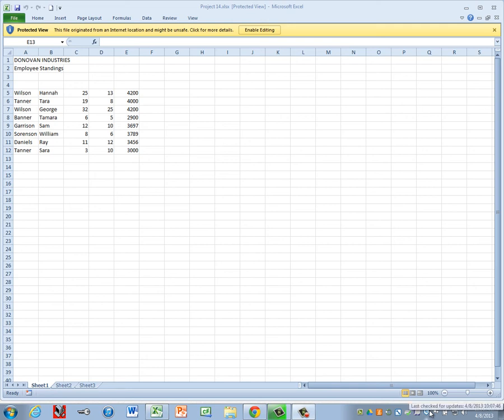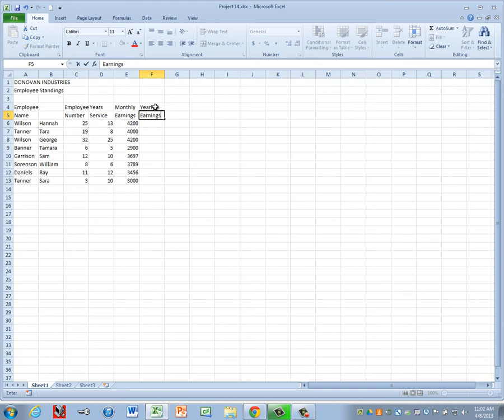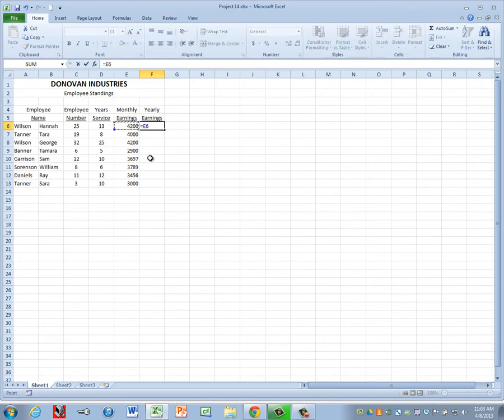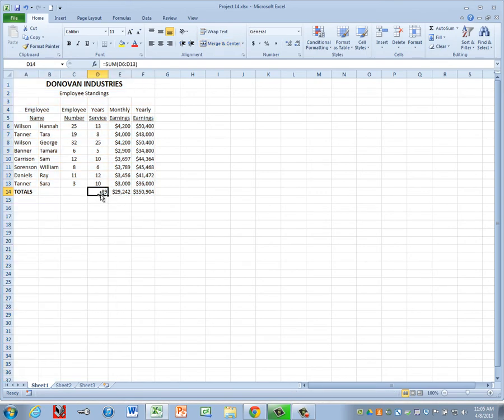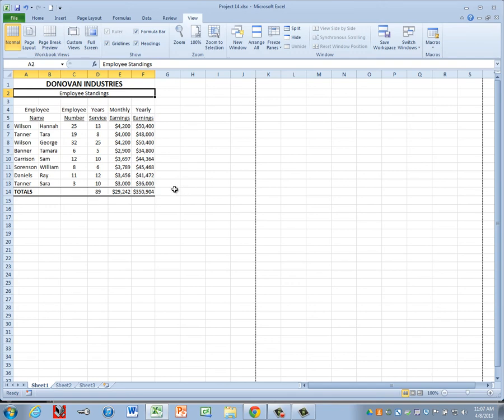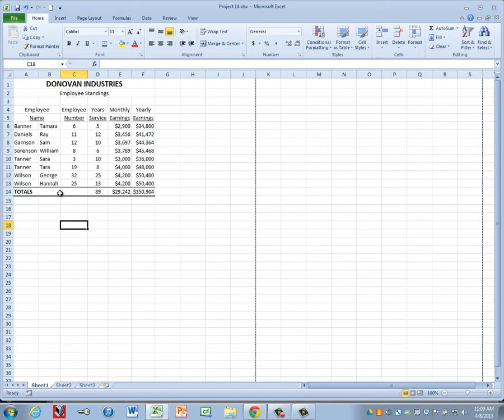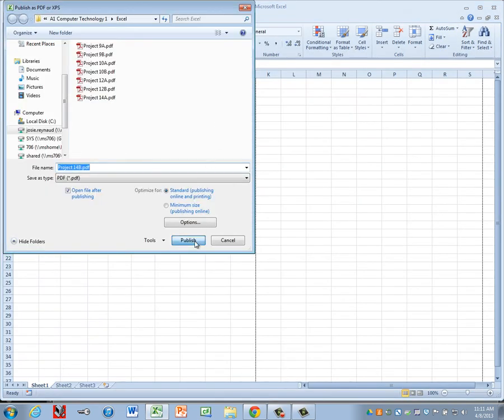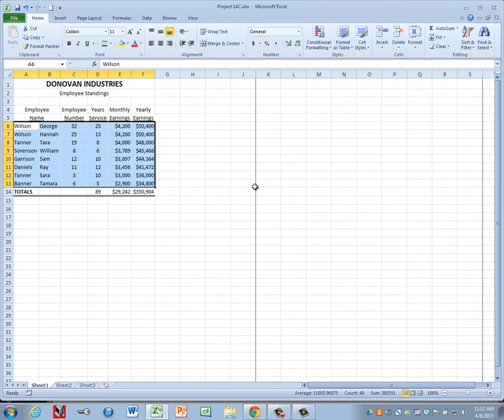Excel Project 14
Walks students through completion of Excel Project 14